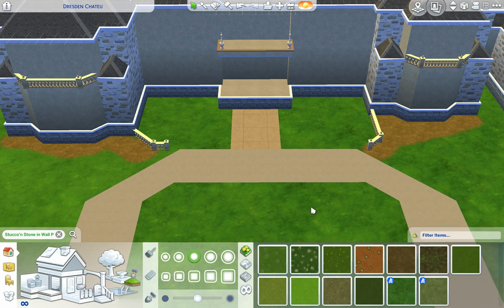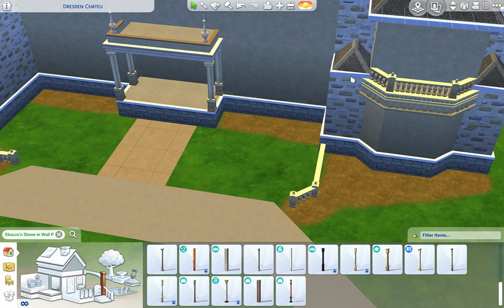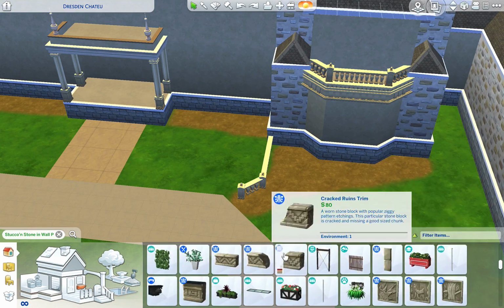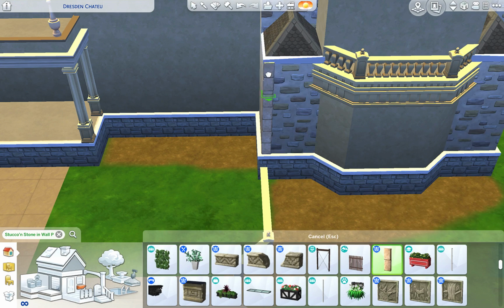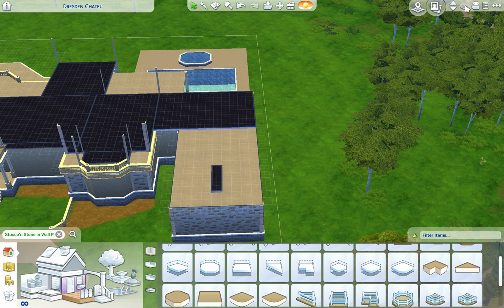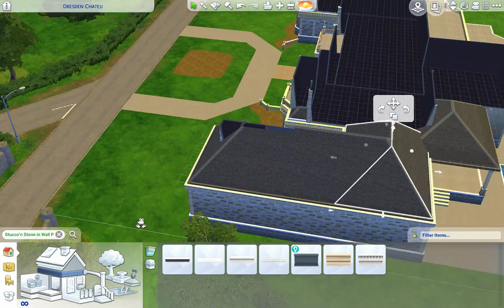Dresden Chateau | Part One | Sims 4 Speed Build | No CC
Today's sims 4 speed build is the grand exterior of a mansion! Dresden Chateau is perfect for your old money sims looking for a family home in the countryside. Featuring bold  architectural statements, such as a grand patio stair case and SIX balconies this home will make you the envy of the town.